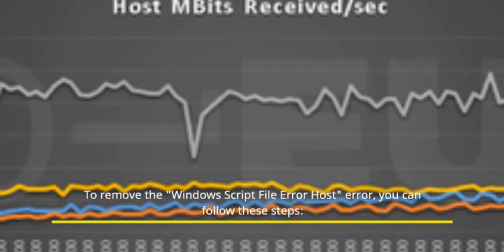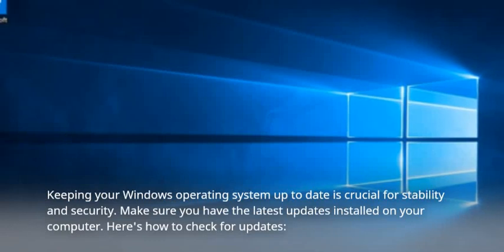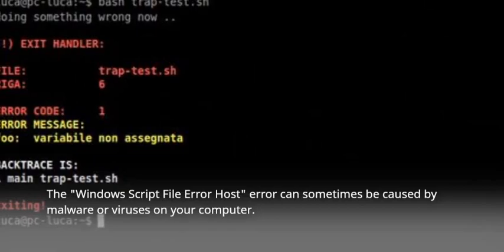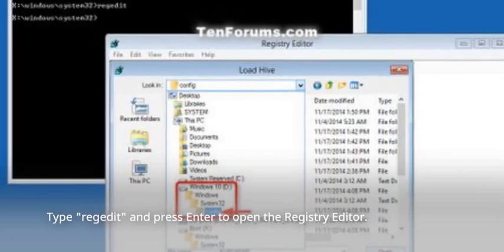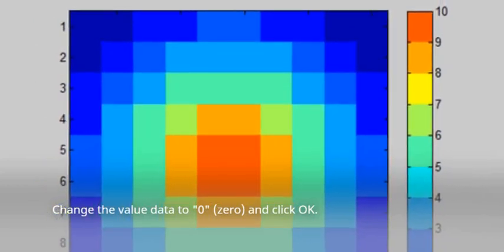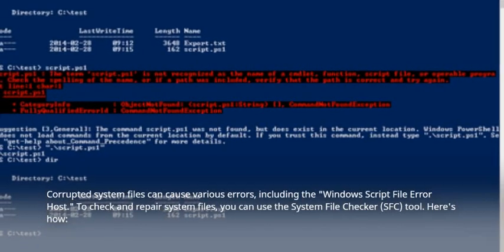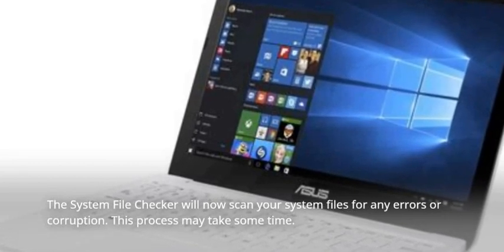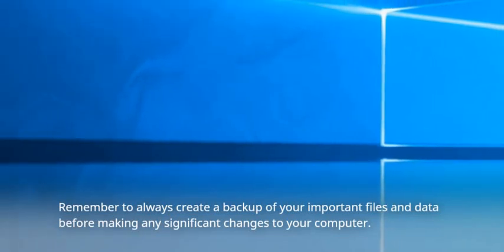How to Remove Windows Script File Error Host Troubleshooting Guide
Are you encountering the "Windows Script File Error Host" on your computer? This error can be frustrating, but don't worry! In this tutorial, we'll guide you through the steps to remove the Windows Script File Error Host. Follow our troubleshooting guide to fix this issue and get your computer back on track. We'll cover various methods, including restarting your computer, updating Windows, running malware scans, disabling Windows Script Host, performing a system file check, and more. Watch this video to resolve the Windows Script File Error Host once and for all!